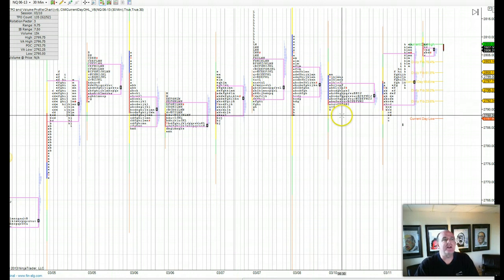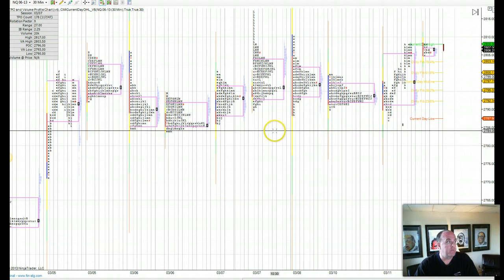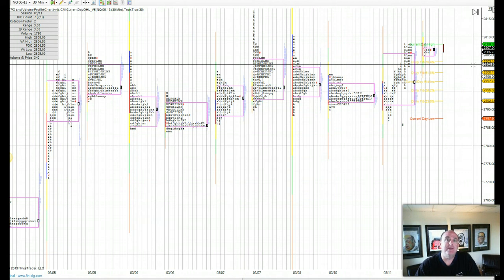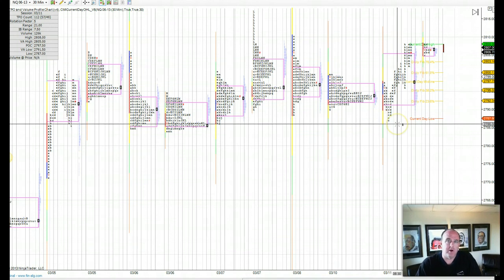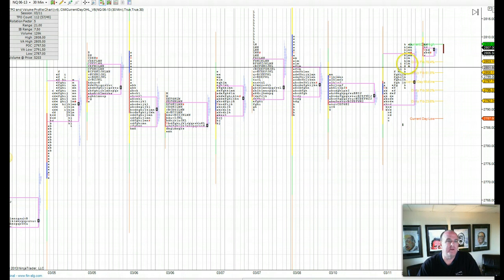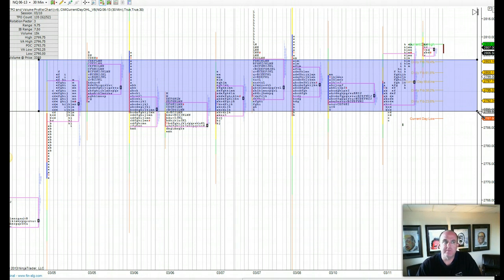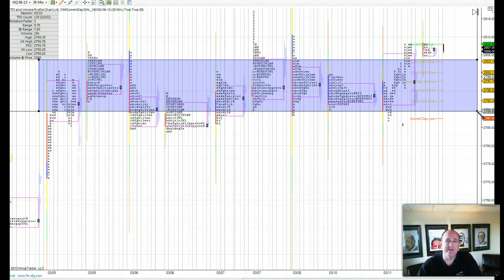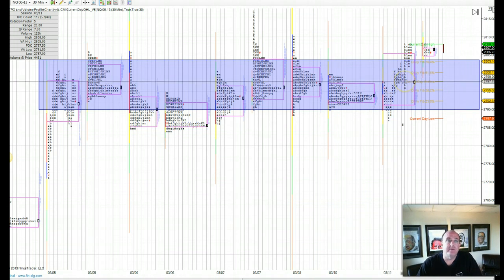Follow the Narrative and the Yellowbrick Road $NQ Trading